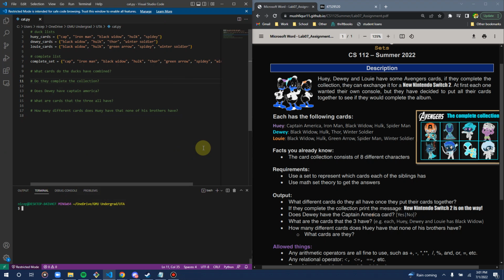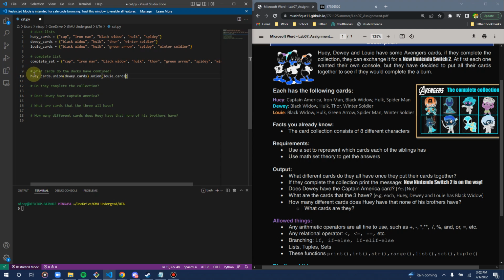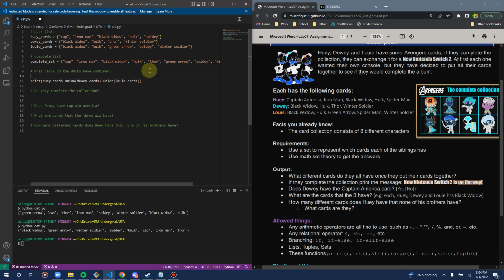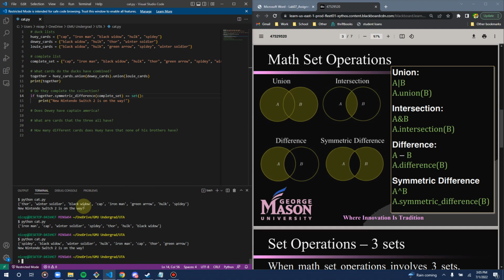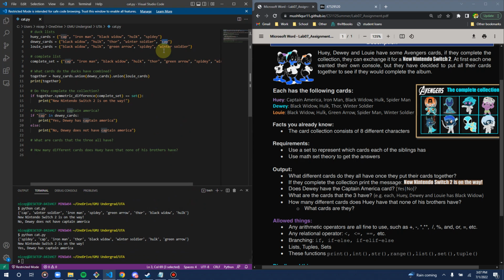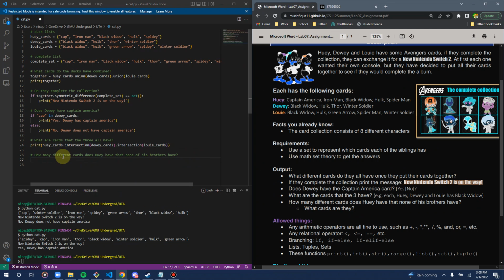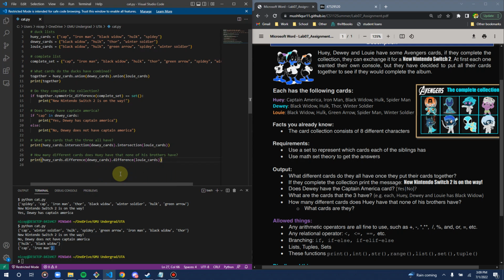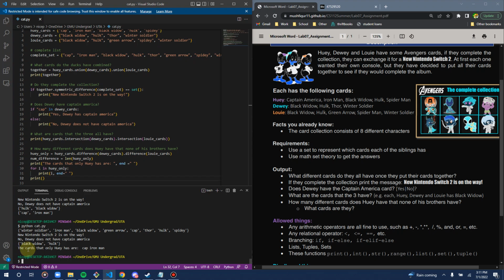CS112 Lab 7 (Sets)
Hello CS112! Here is a quick solution to lab 7 which has to do with sets. Please let me know if you have any questions down below.

Happy coding :)